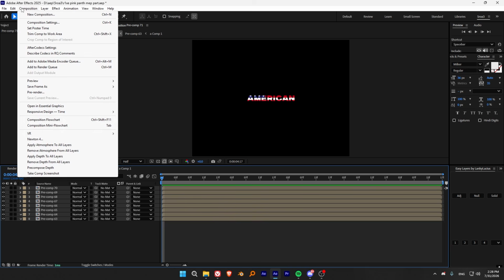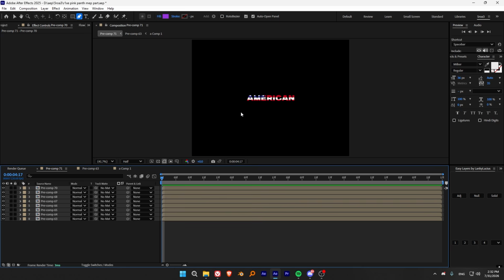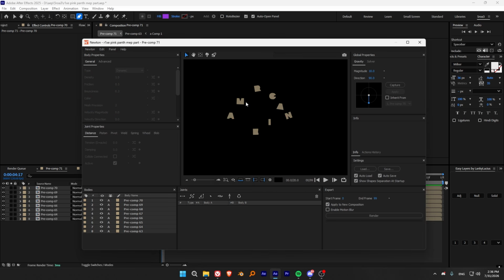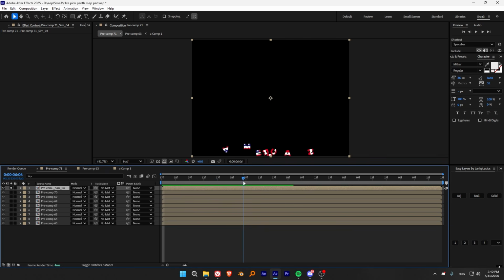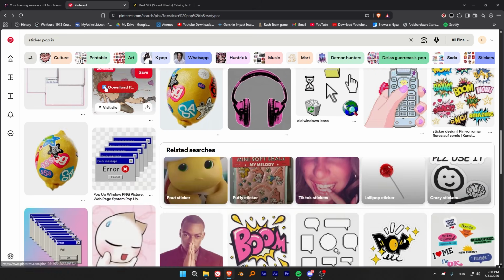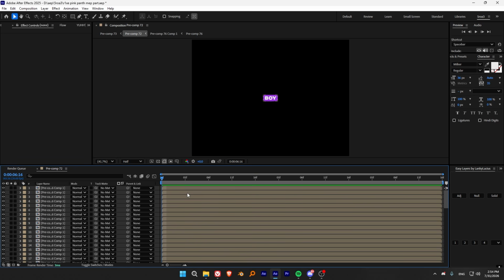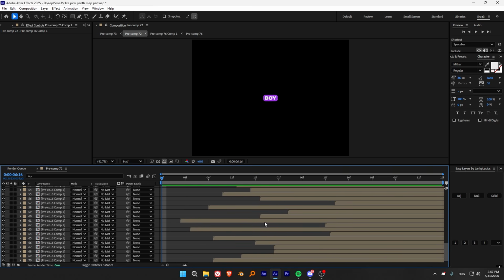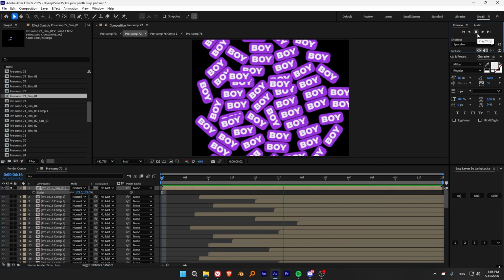Newton 4 Gravity & Physics Animations / After Effects Tutorial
if u wanna edit irl or anime like me

You can also do this natively inside After Effects, Right-Click your Text Layer ➔ Create ➔ Create Shapes from Text.

You can also try using Auto-Trace (Layer ➔ Auto-Trace) instead of drawing a rough mask manually.

credits to @ueahaa on instagram for the edits on the thumbnail

“This content is for educational and entertainment purposes only.

Tags